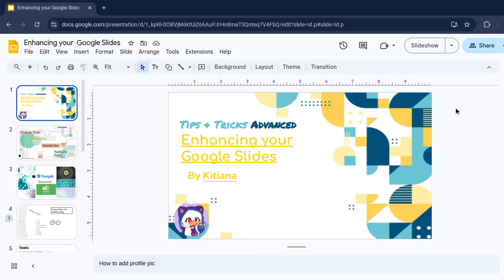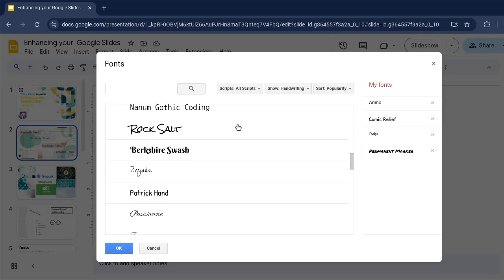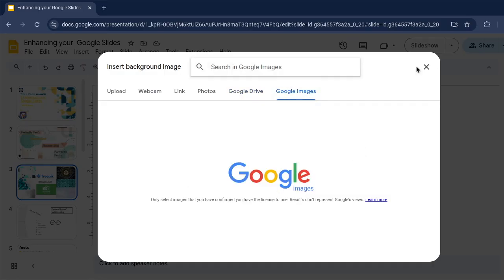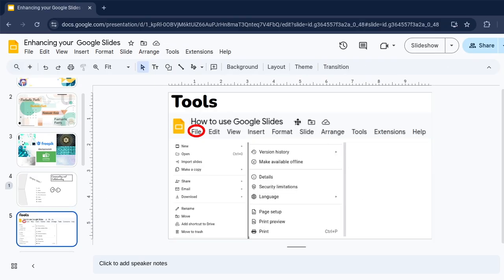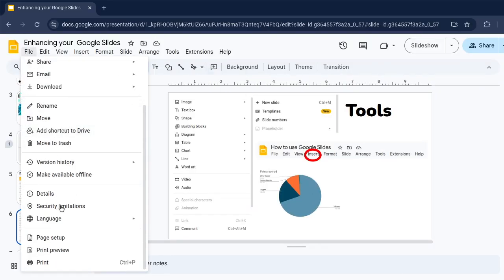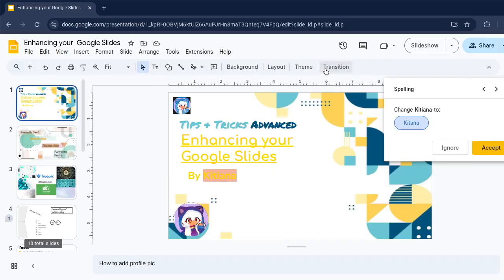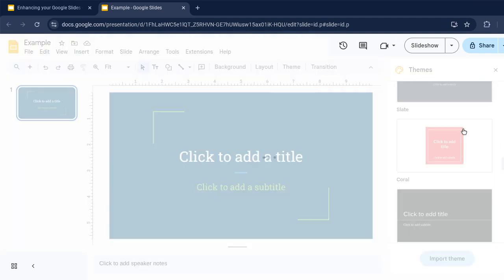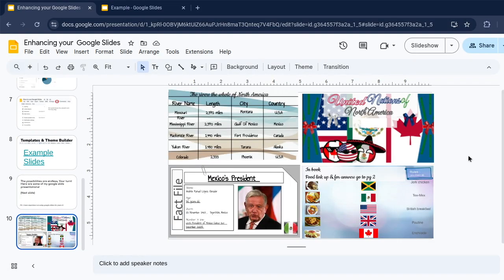Enhancing your Google Slides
Hi I'm Kitiana or you can call me Kits for short.
This is a tutorial for how to make your Google Slides better.

Including: Adding Fonts (even other languages), Backgrounds, Shape ideas, Commenting, Tools, Inserting images and diagrams, Themes and Templates and Accesiblity.

Feel free to remix just add credit to channel and video.
Music from Andrew Applepie
   • Andrew Applepie -The Ocean